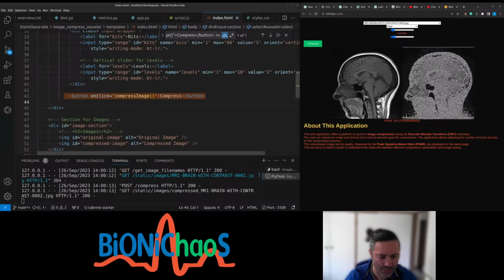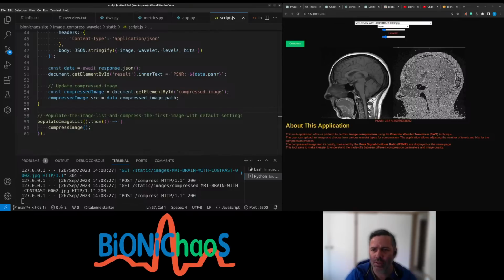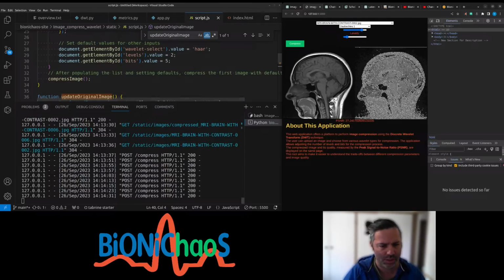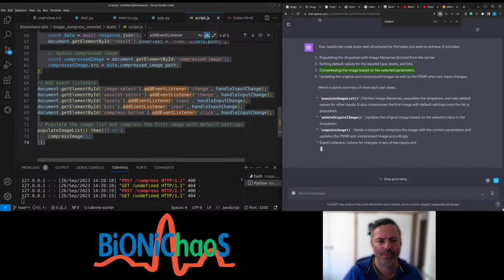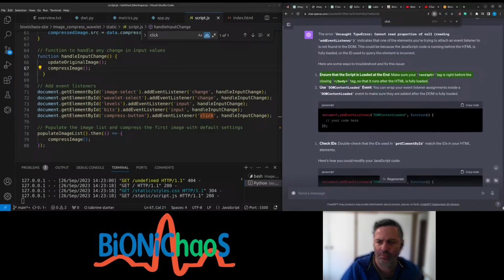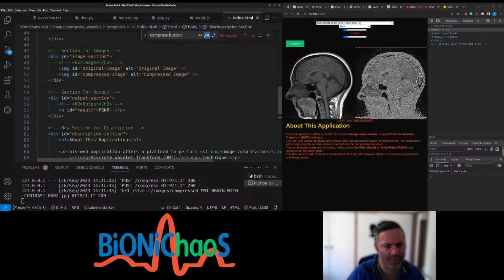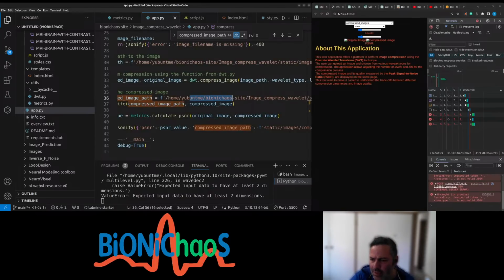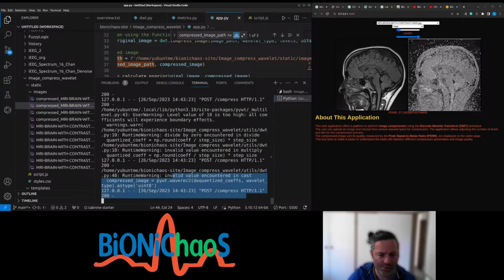Image Compression using Wavelet Transform Part 2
1:24: 📷 The video discusses a web application for image compression using wavelet technique and measuring PSNR.
6:30: 📝 The video discusses an issue with loading images partially and provides a solution to update the original image when a new image is selected from a dropdown.
14:07: 📝 The video discusses how to update the compressed image and PSNR value when any values are changed.
20:26: 🔧 The video discusses issues with a button called 'compress image' and missing event listeners.
29:20: ✅ The video discusses removing a button and updating image compression in a program.